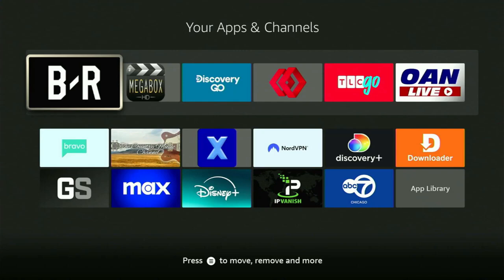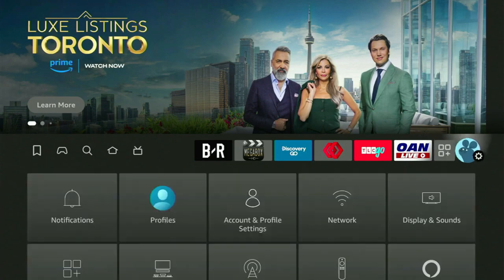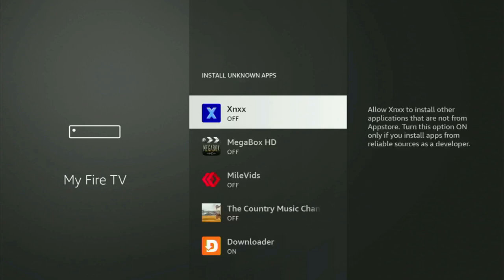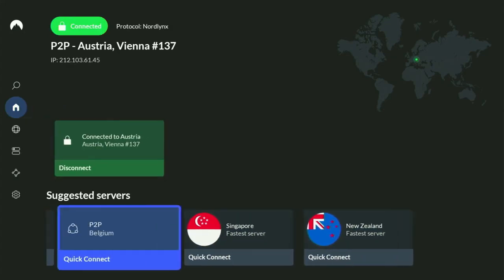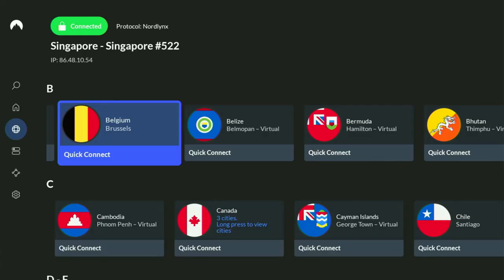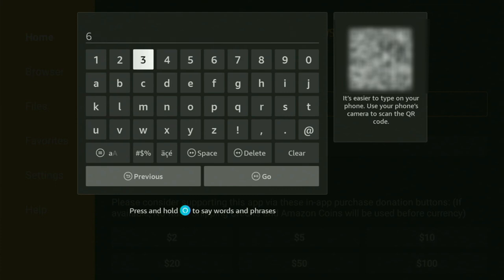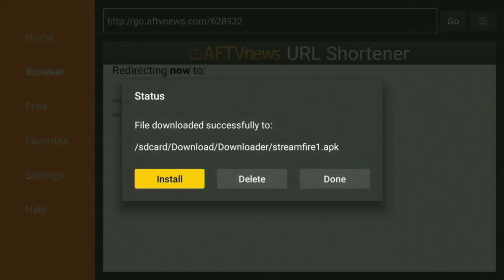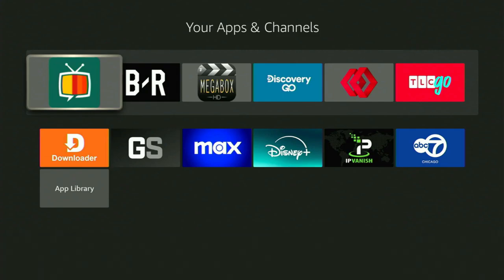Download & Install Streamfire App on Amazon Firestick (in 2025)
Follow the complete guide to download and install Streamfire app on Amazon Firestick. That's the easy way to download Streamfire on Amazon FireTV.